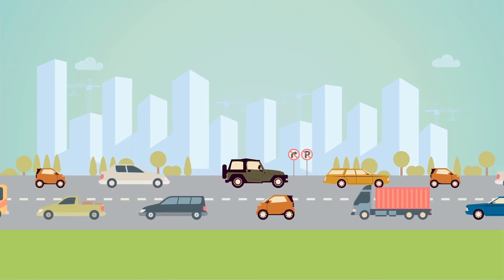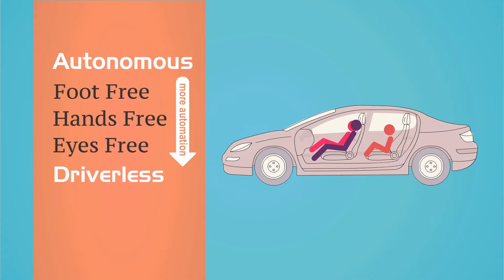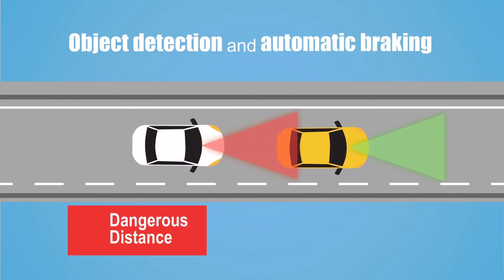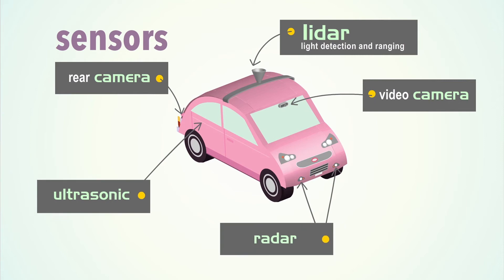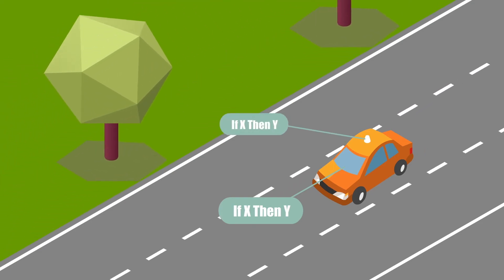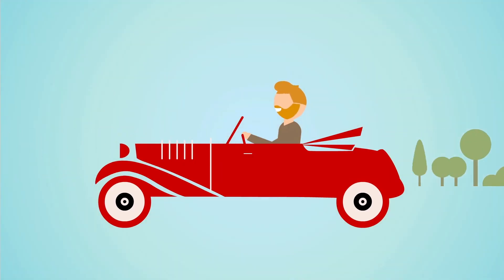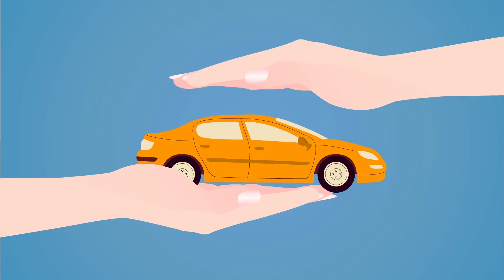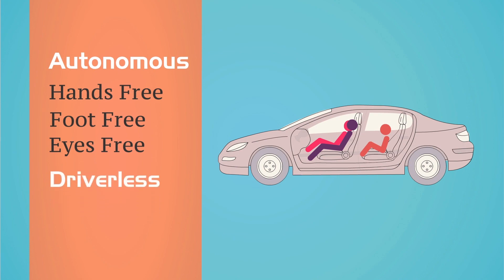Autonomous Cars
Ever wondered what our world will be like if vehicles could drive themselves? Thanks to rapid developments in vehicle automation technology, we’re well on the road to highly autonomous cars that are capable of hands-free, foot-free and even eyes-free driving. But we still have some way to go before production vehicles can become truly driverless with no steering wheels. This video from TekAnimate explains the difference between autonomous and self-driving cars; the underlying technologies; and the benefits of vehicle automation. We also address questions like: Are drivers ready to give up total control of their cars? And what security, privacy and liability issues have to be tackled as vehicles become more autonomous? So buckle up and enjoy our introduction to the future of road transportation.